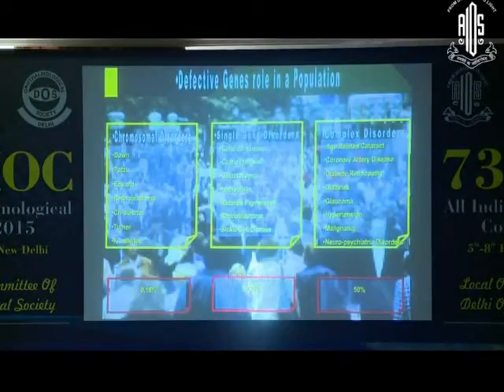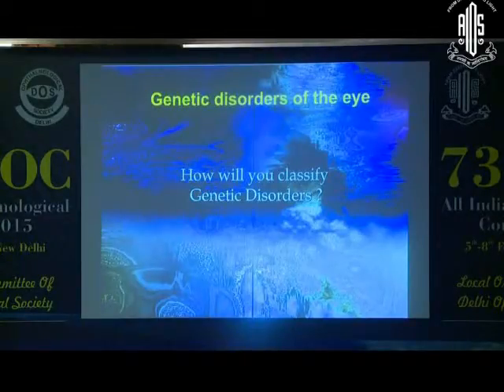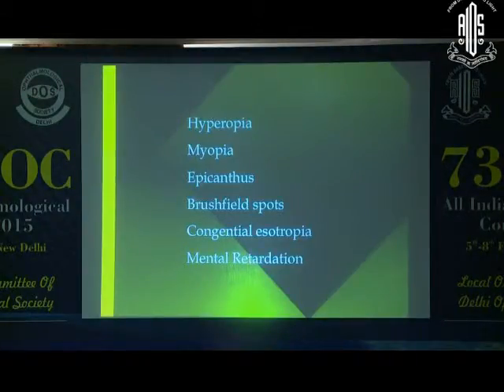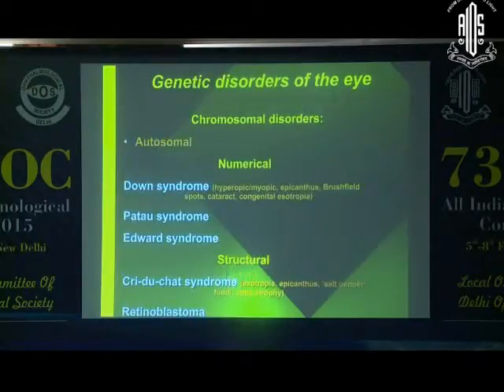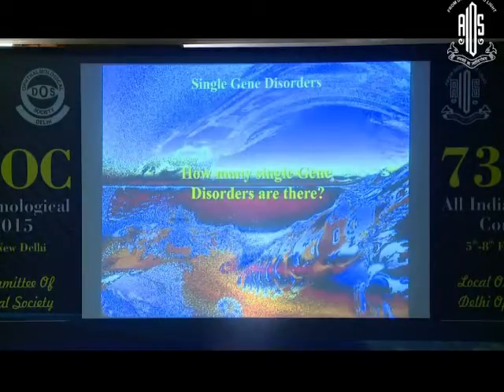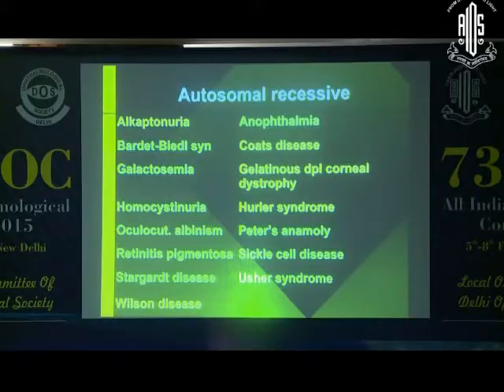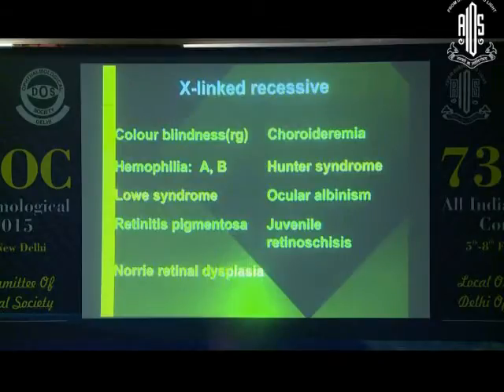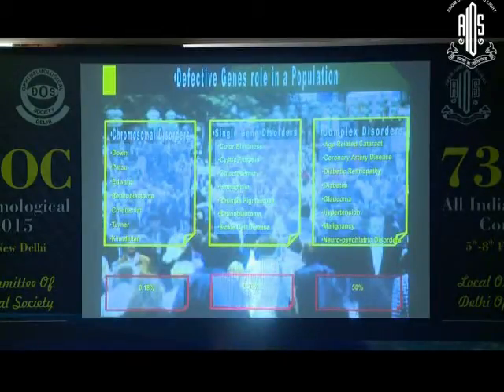Prof G Kumaramanickavel